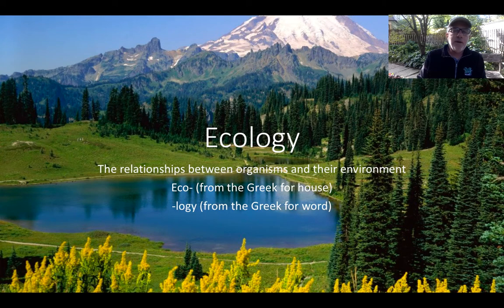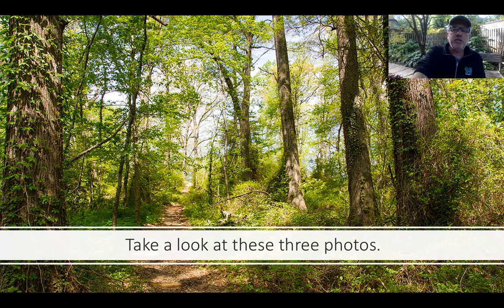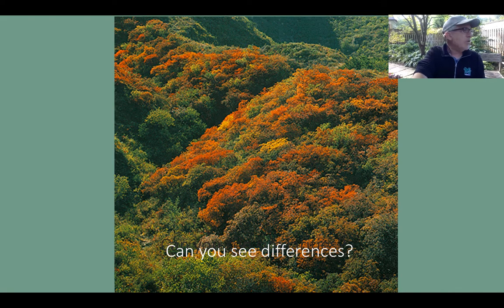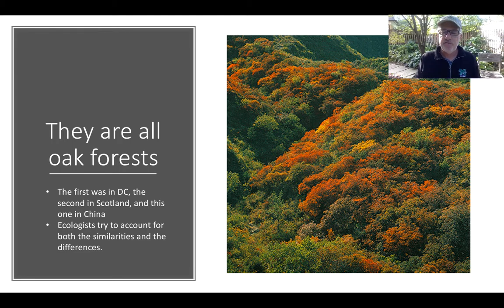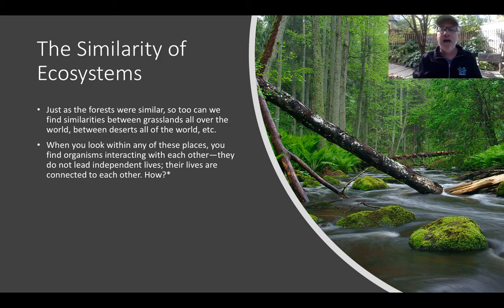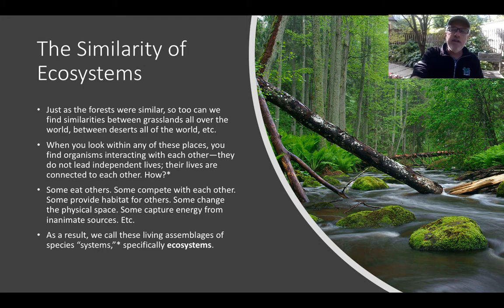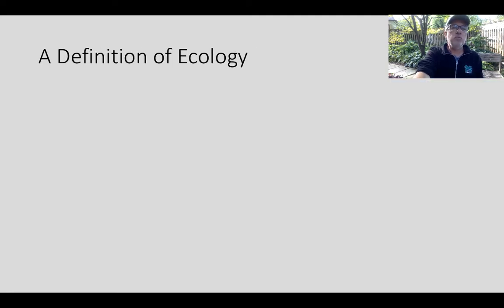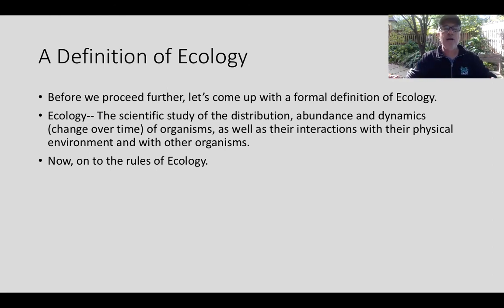What does an ecologist do?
In this short video, I ask the question of what does an ecologist do? In addition, I define the scientific study of ecology.